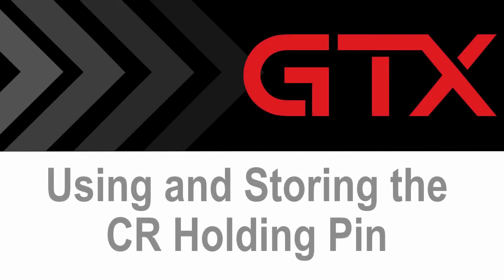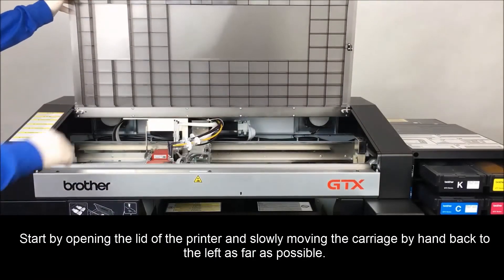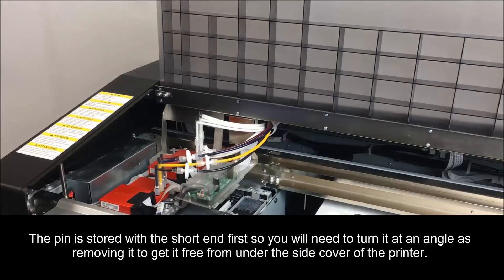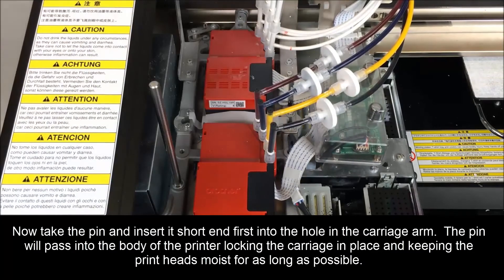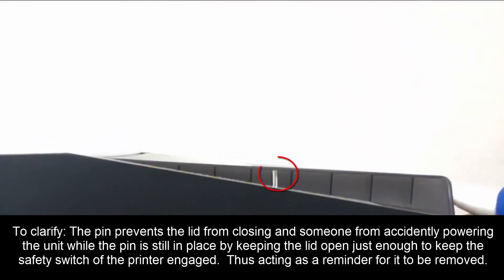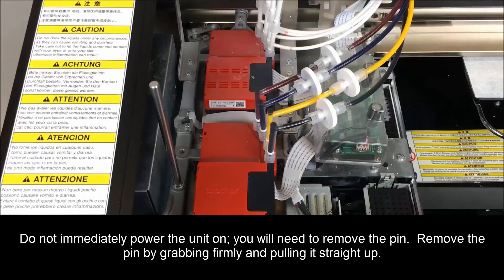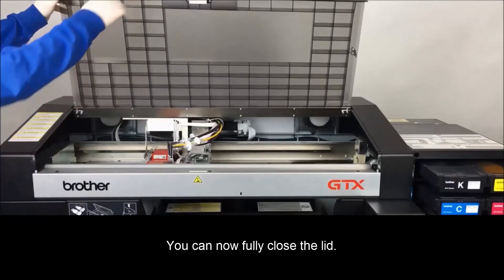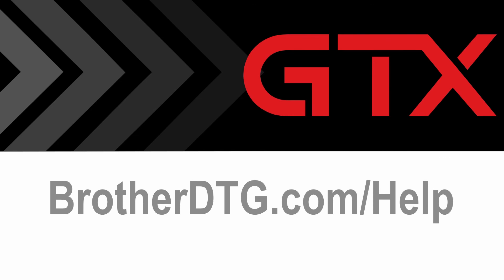GTX Maintenance - Using and Storing the CR Holding Pin